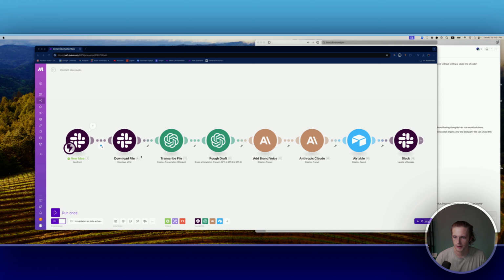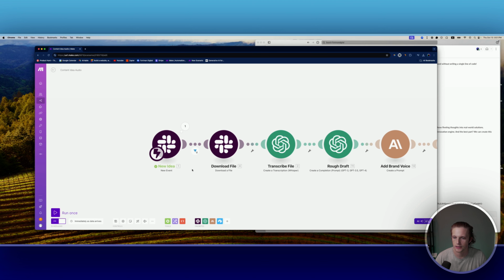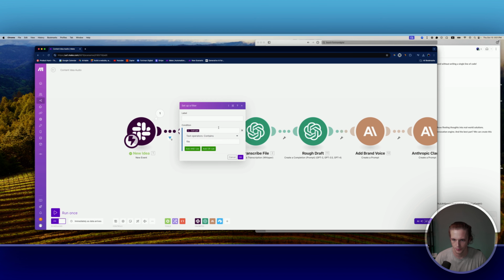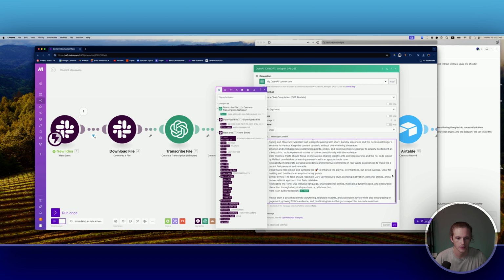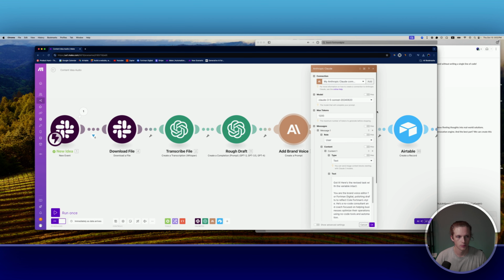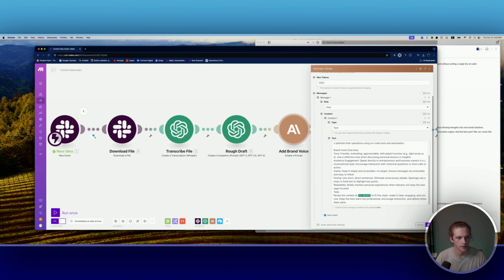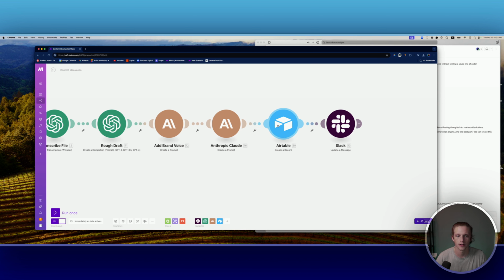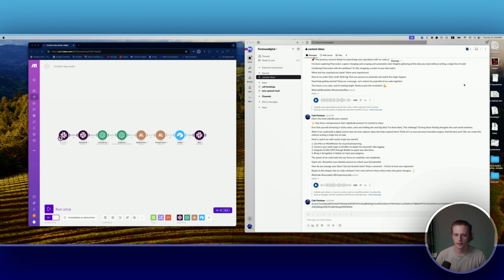Generate LinkedIn Content with Your Voice (Slack/Make.com/ChatGPT)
Effortless Slack to LinkedIn Workflow Automation | Voice Notes to LinkedIn Posts

In this video, we’ll guide you through an easy-to-implement automation process that transforms voice notes from Slack into LinkedIn posts in just a few steps. Whether you’re a content creator, entrepreneur, or professional managing a busy schedule, this workflow helps you turn your brainstorming sessions into LinkedIn-ready content effortlessly.

⚙️ What You’ll Learn:

How to send a voice note in Slack and automatically create a LinkedIn post draft.
Connecting Slack, ChatGPT, Airtable, and more using Make (formerly Integromat) for seamless automation.
Customizing this workflow to repurpose content for YouTube, blogs, and other platforms.
Save time and streamline your content creation with powerful automation tools.

🚀 Why Watch?

Optimize your content creation process with easy-to-use no-code automation.
Learn practical tips to adapt this workflow across various platforms, boosting your productivity and social media presence.